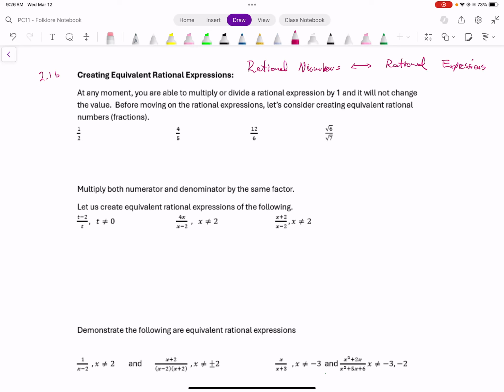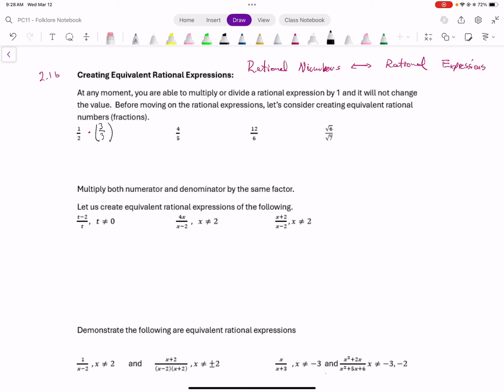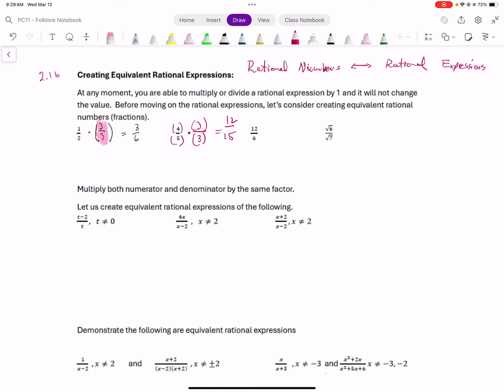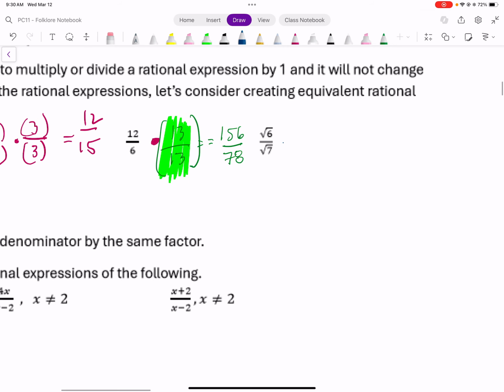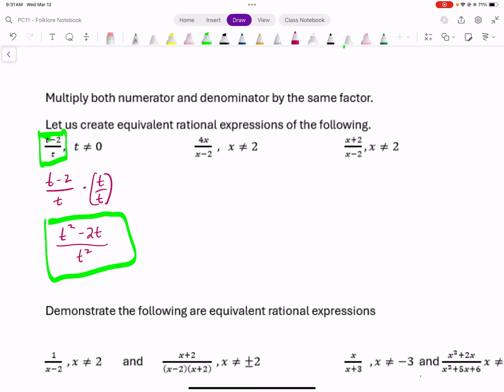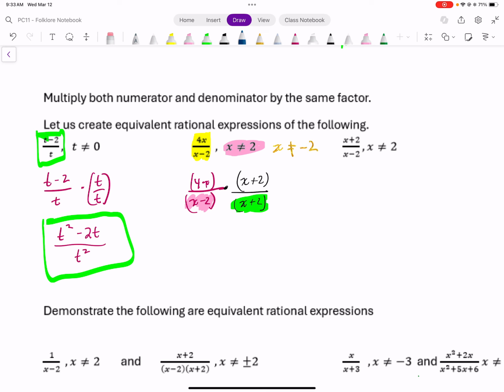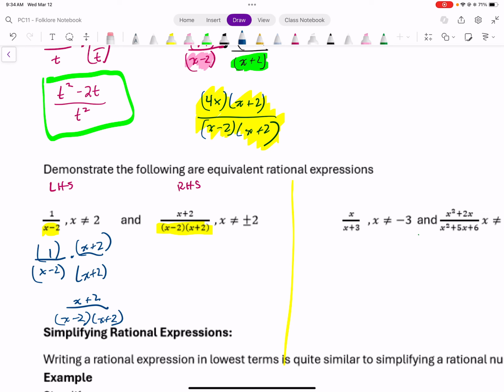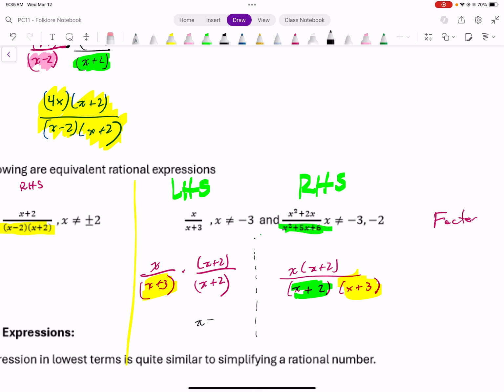PC11 2.1b Rational Expressions